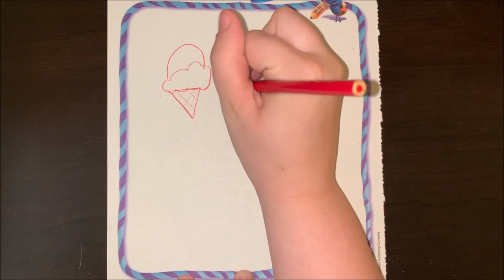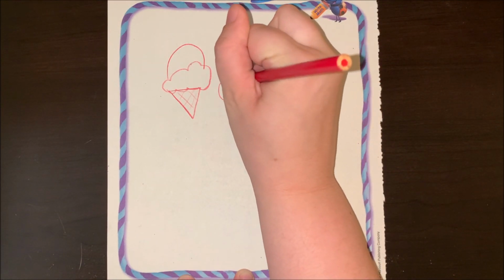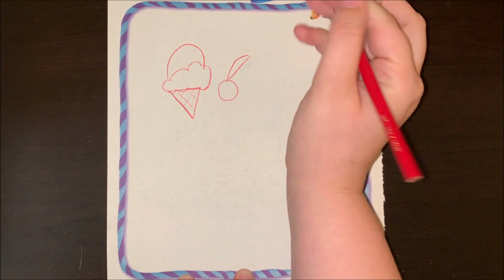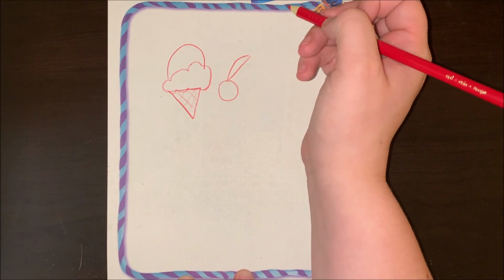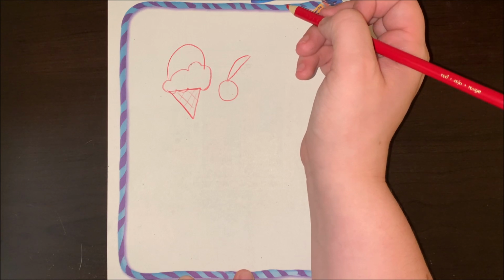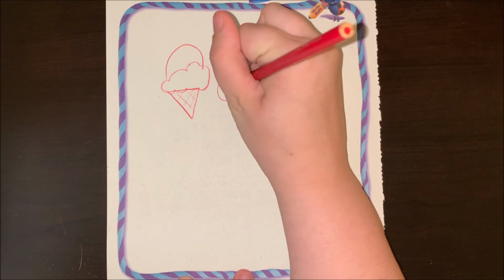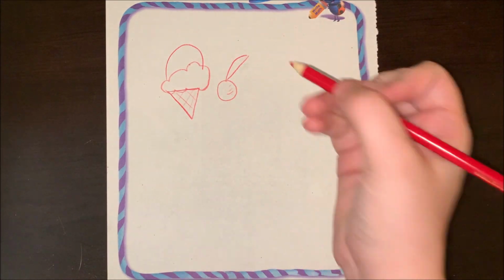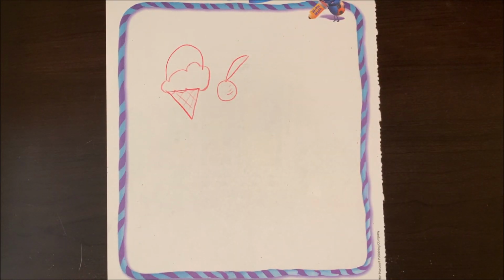Math Lesson 10.8